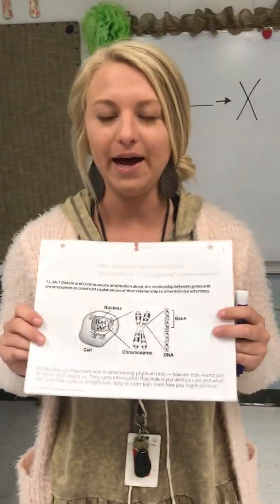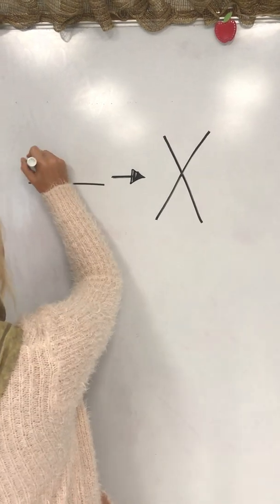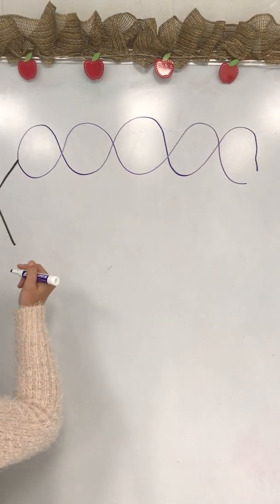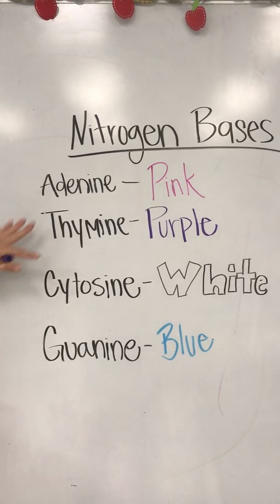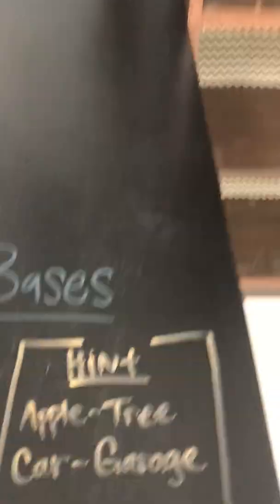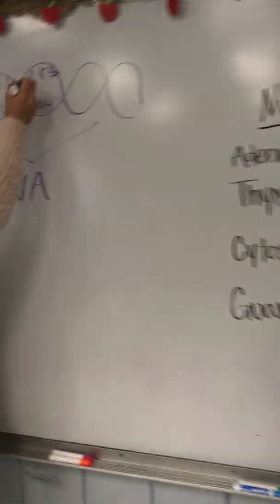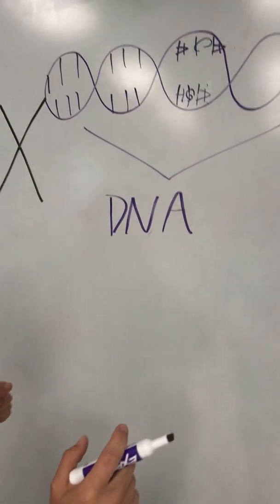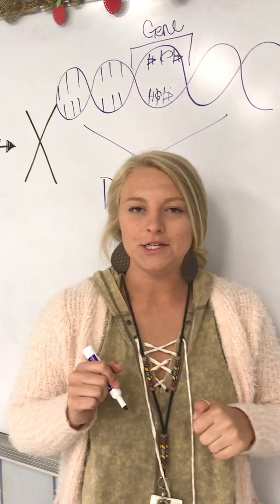L.8.2A.1 Inside of a Chromosome part one